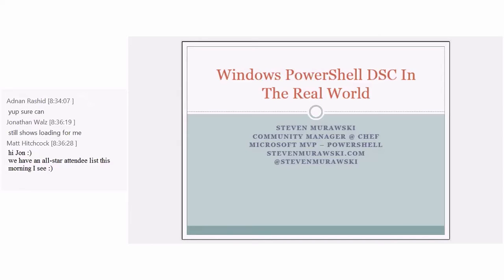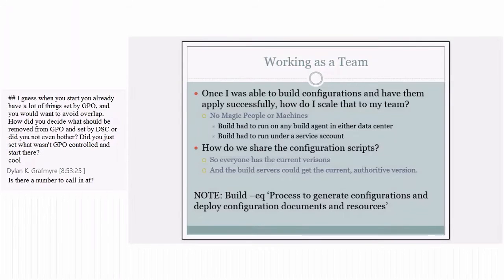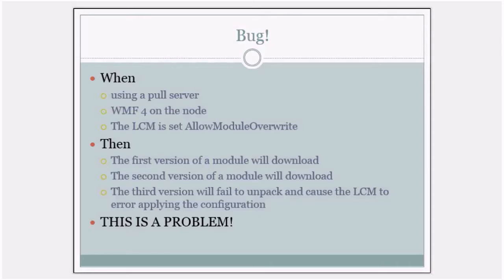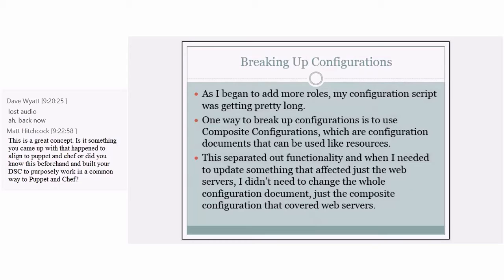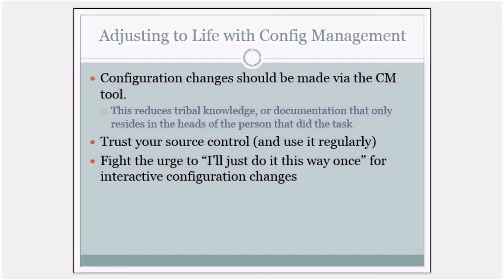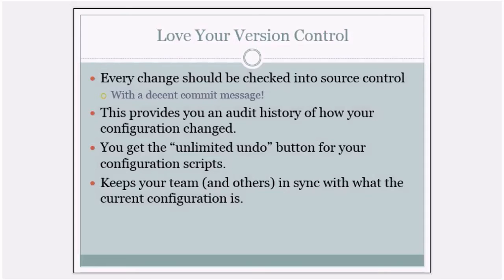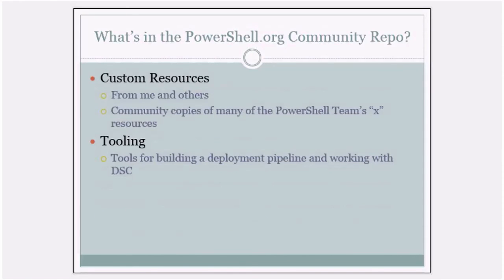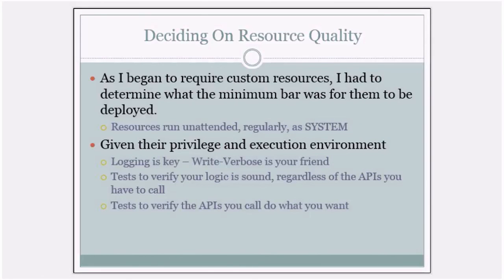PoSHBreakfast Singapore #004 - 2nd August 2014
Singapore PowerShell User Group is glad to have on board Steven Murawski (PowerShell MVP) to share with us on Desired State Configuration in the Real World.

Desired State Configuration (DSC) is getting a lot of attention these days and there are examples abound. In this session, Steven will highlight some of his experiences in getting DSC to scale.  We’ll focus on how to separate configuration structure from environmental data, and see what tools are available from the PowerShell.org DSC Community repository to help with this.